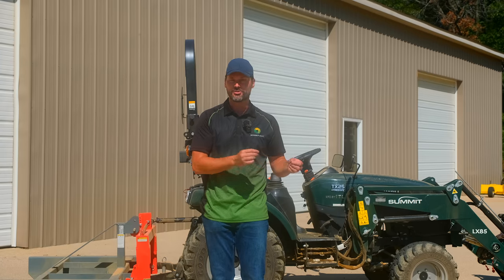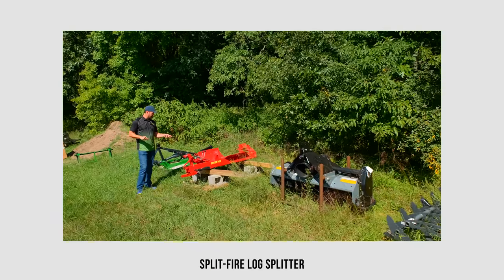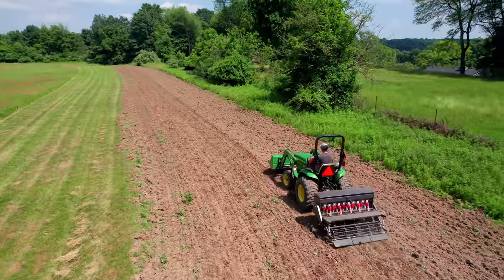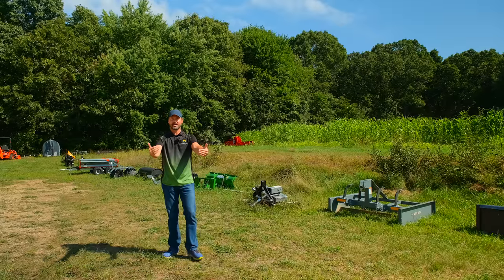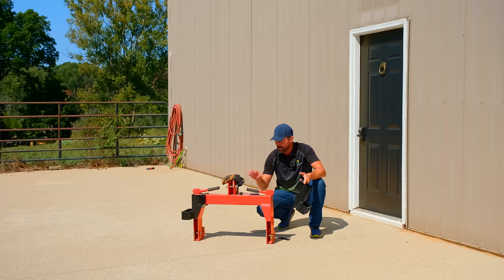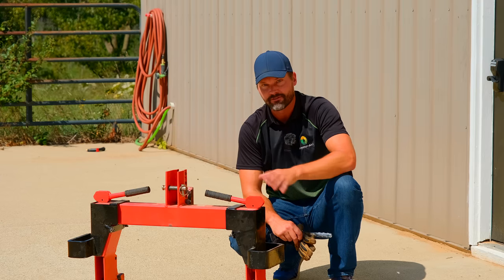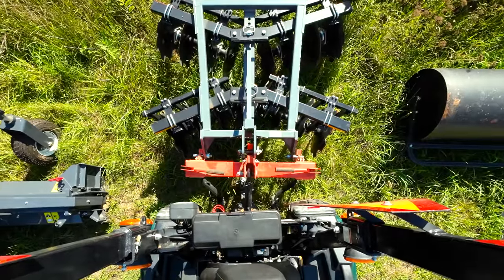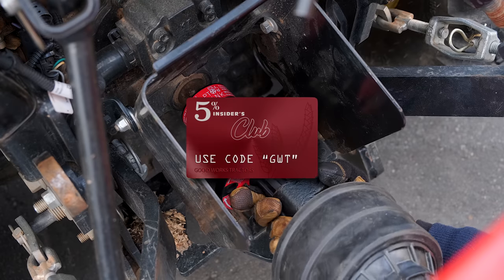HATERS GONNA HATE! BUT IT'S STILL OUR MOST POPULAR ATTACHMENT!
Like lots of things in life, it's hard to wrap your head around something when it isn't right in front of you. Quick Hitches and Quick Hitch compatibility are no exception. You've got to hold a lot of numbers in your head, when in reality it's a lot easier just to be able to try something out, rather than compare dimensions. Today we'll cover what attachments we've encountered that are quick hitch compatible, why some aren't, what dimensions you need to know, what to do if your PTO shaft is too short, and more!